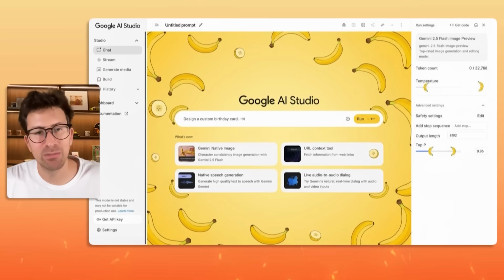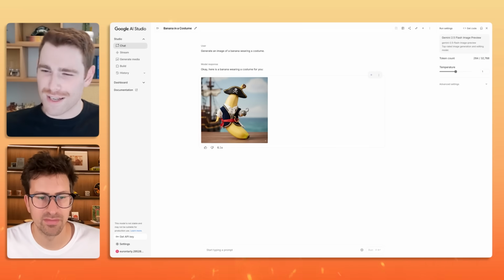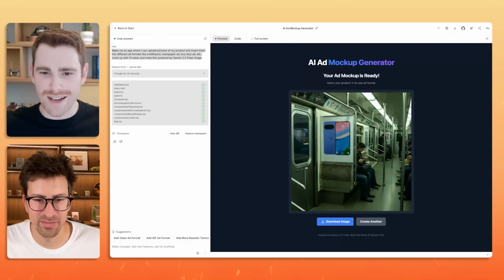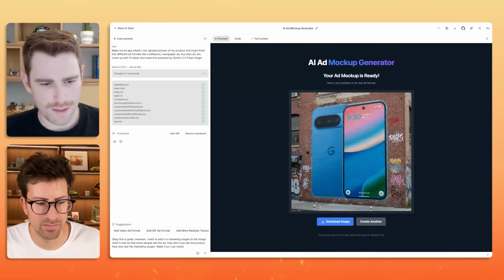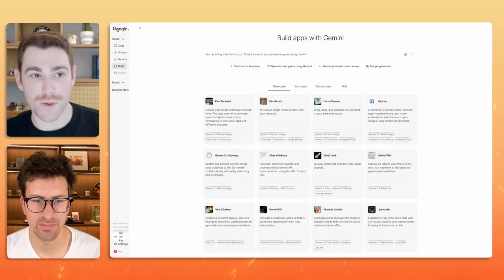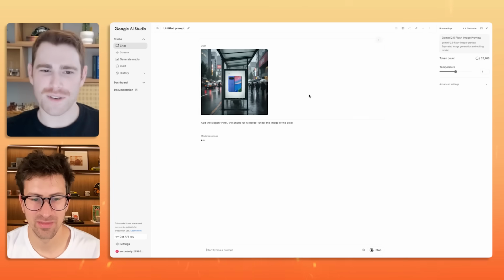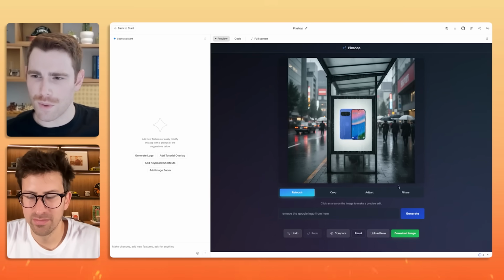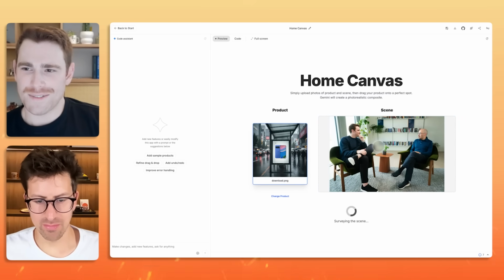I got a private lesson on Google's NEW Nano Banana AI Model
I chat with Logan Kilpatrick about Google's new Gemini 2.5 Flash Image model (Nano Banana), he showcases its capabilities for image generation and editing. We explore practical applications including creating marketing assets, product placement, and interactive experiences, all accessible through Google's AI Studio platform. The conversation highlights both the technical capabilities and business opportunities for developers or vibe coders to build innovative products with this technology.

Timestamps:
00:00 - Intro
02:34 - Nano Banana Overview
04:55 - Demo of AI-generated product ads
10:06 - Demo of Social Assets
11:41 - Demo AI-Generated Mockup Generator
15:05 - How to edit image with prompting
18:45 - Best Practices for Prompting
21:18 - Product placement demonstration
23:04 Three Levels of Using the Model
25:54 - Why you should start using Nano Banana now

Key Points:
• Logan Kilpatrick demonstrates Google's new Gemini 2.5 Flash Image model (nicknamed "Nano Banana")
• The model excels at fast image generation and editing with impressive quality at low cost (about 4 cents per image)
• Multiple product applications are showcased including ad creation, image editing, and interactive experiences
• AI Studio provides free access to experiment with the model through chat and pre-built applications
• Developers can "vibe code" custom applications using the model's capabilities

1) What Makes Nano Banana Special

The SPEED of this model is a game-changer:
• Lightning-fast generation (seconds, not minutes)
• Only ~4¢ per image generated
• Powered by Gemini 2.5 Flash with extensive world knowledge
• Free to try at ai.studio/banana

"1000 images is just $40" - Logan

This opens up entirely new product possibilities!

2) AI-Generated Marketing Assets

The model EXCELS at creating professional marketing materials:

• Upload your product photo → transform into magazine ads, murals, subway posters
• AI generates appropriate marketing slogans
• Maintains brand consistency across multiple formats
• Perfect for small teams without design resources

I watched Logan turn a Google Pixel into a stunning urban mural ad in SECONDS!

3) Image Editing Capabilities

Forget complex Photoshop workflows:

• Natural language editing ("remove the logo")
• Multi-turn edits without quality degradation
• Precise area selection for targeted changes
• Apply filters and effects with simple prompts

The key? Be SPECIFIC with your instructions - treat it like working with a creative partner who needs clear direction.

4) Building Custom Tools

The real power comes from "vibe coding" your own apps:

• Create custom filters and editing tools
• Build product visualization experiences
• Design interactive content from static images
• Develop specialized marketing generators

Logan showed an example where his girlfriend used a custom app to preview 37 different curtain colors in her office before buying!

5) Three Levels of Using the Model

There's an entry point for EVERYONE:

Level 1: Simple chat interface for basic prompting
Level 2: Pre-built "vibe coded" apps in the Build tab
Level 3: Create your own custom applications

"The number of people who know this model exists and are building with it is limited. If you're early to the wave, there's a competitive advantage." - Logan

6) Business Opportunities

The market is WIDE OPEN for products built on this tech:

• Content remixing tools for the billions of unused photos on our phones
• Custom marketing asset generators for small businesses
• Product visualization for e-commerce
• Home design visualization tools

Most consumers haven't seen anything like this - showing them will "blow their minds."

7) Getting Started Today

• Try it FREE at ai.studio/banana
• Explore pre-built apps at ai.studio/apps
• Download and customize the code for your own projects
• Send feedback directly to Logan (his email is public!)

The team is actively improving the model based on real-world use cases.

Startup Empire - a membership for builders who want to build cash-flowing businesses